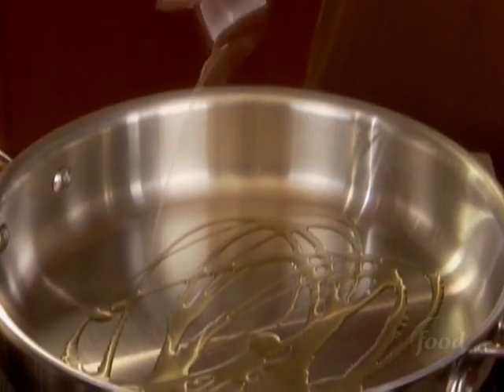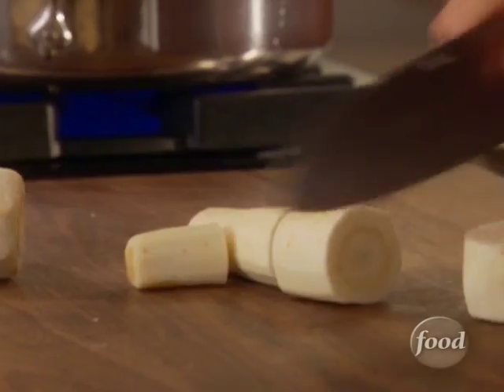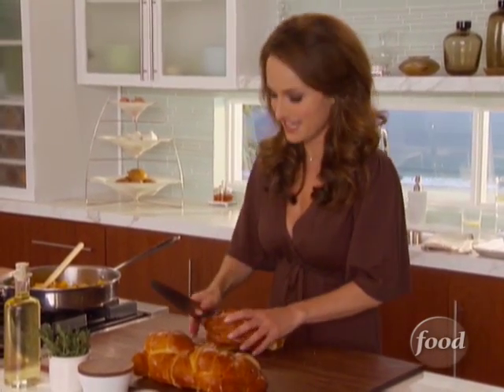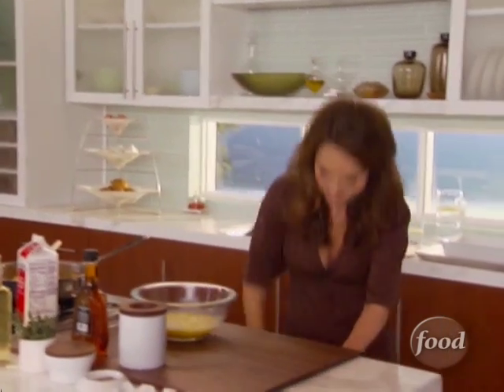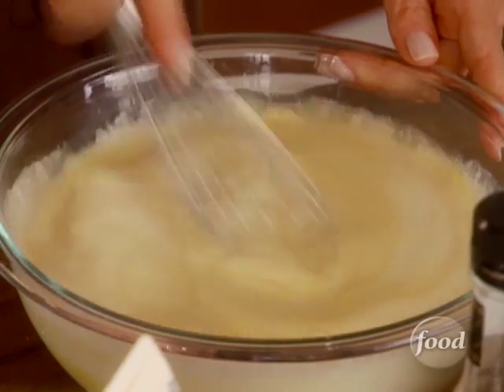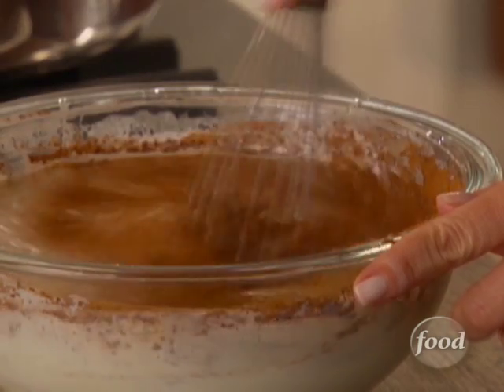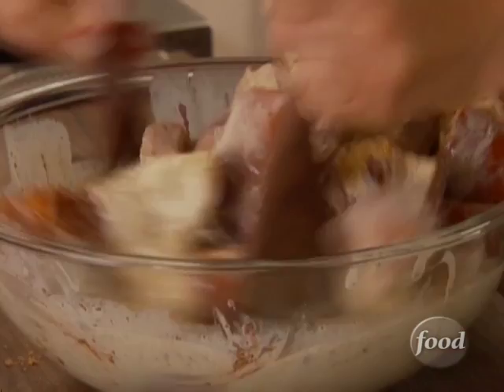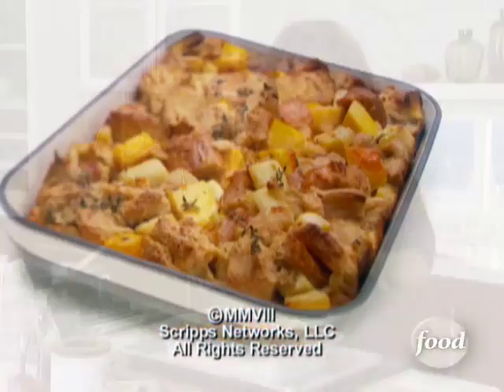Giada De Laurentiis' Sweet and Savory Bread Pudding | Giada At Home | Food Network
Giada bakes a sweet and savory bread pudding with hearty root vegetables!

Sweet and Savory Bread Pudding
Total: 57 min
Prep: 12 min
Cook: 45 min
Yield: 6 to 8 servings

Ingredients

2 tablespoons butter, plus extra for greasing the pan
1 pound butternut squash, peeled, and cut into 3/4-inch pieces
4 parsnips, peeled, and cut into 3/4-inch pieces
Kosher salt for seasoning
Freshly ground black pepper for seasoning
1 (1 pound) loaf brioche, challah, or sourdough bread, cut or torn into 1-inch pieces
3 cups heavy cream
8 eggs, beaten
3/4 cup brandy
1/4 cup vegetable oil
3 tablespoons brown sugar
2 tablespoons cinnamon
1 tablespoon fresh thyme leaves, chopped

Directions

Set an oven rack in the center of the oven. Preheat the oven to 400 degrees F. Grease a 9 by 13-inch glass baking dish. Set aside.

In a large skillet, melt the butter over medium-high heat. Add the butternut squash and parsnips. Season, to taste, with salt and pepper. Cook, stirring occasionally, for 5 minutes until slightly softened. Set aside to cool.

Add the bread to a large bowl.

In another bowl mix together the heavy cream, eggs, brandy, vegetable oil, brown sugar, cinnamon and thyme. Pour the cream mixture over the bread and toss gently to coat. Add the cooled vegetables and toss until the bread is coated. Spoon the mixture into the prepared pan. Bake for 40 to 45 minutes until the bread pudding is puffed and golden.